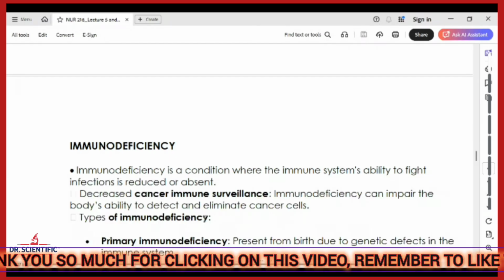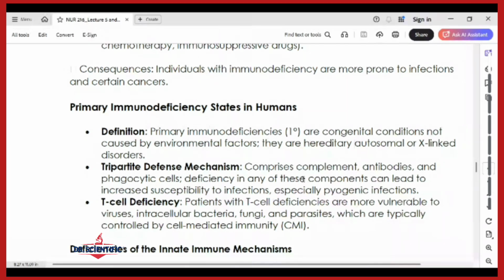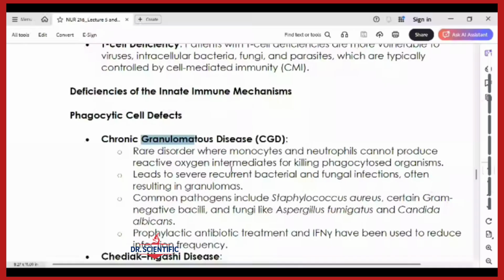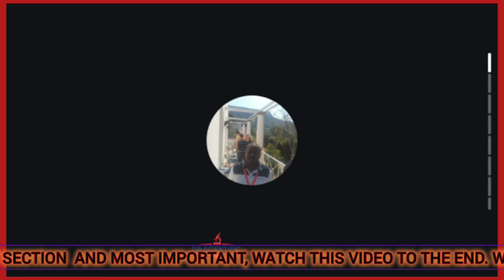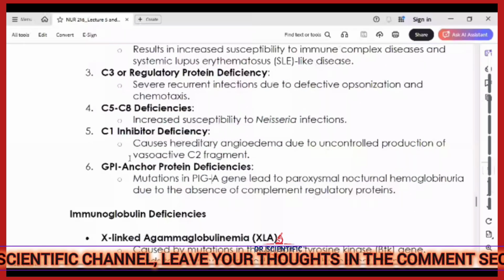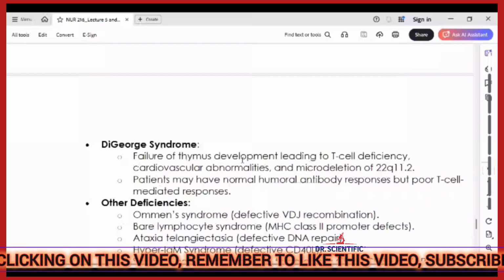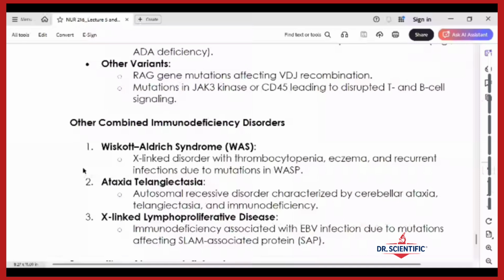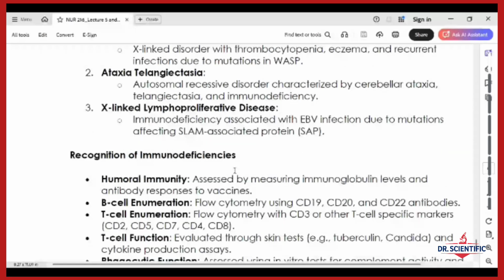Primary Immunodeficiency Disorders| Immunology Made Simple for Nurses & Med Students | PID Types ---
Welcome amazing nurses, medics, and immunology learners! 🌟🧬
In this 40:51 comprehensive immunology masterclass, we break down Primary Immunodeficiency Disorders (PIDs) — the genetic conditions that weaken the immune system and make patients more prone to infections. Learn the types, causes, symptoms, diagnosis, and management in a simple, exam-friendly way! 💉🔥

Perfect for:
✅ Nursing students (KNEC, BSN)
✅ Medical students (MBBS, NLE, OSCE, USMLE Step 1)
✅ Immunology learners & biology students
✅ Clinical officers & practitioners
✅ Exam review & revision

🌟 What You Will Learn in This Video:
Meaning of Primary Immunodeficiency
Difference between Primary vs Secondary immunodeficiency
Classification of PIDs:
💥B-cell (Humoral) immunodeficiency
💥T-cell immunodeficiency
💥Combined immunodeficiency
💥Phagocytic disorders
💥Complement deficiencies
Common disorders explained simply:
💺X-linked agammaglobulinemia
💺Selective IgA deficiency
💺DiGeorge syndrome
💺SCID (Severe Combined Immunodeficiency)
💺Chronic Granulomatous Disease
💺C3, C5-C9 complement defects
Key symptoms & clinical presentations
Lab tests & diagnosis (CBC, Ig levels, NBT test, CH50, flow cytometry) 🔬
Management & treatment options
Long-term care considerations
Memory hacks for exams 🧠✨

⏱️ TIMESTAMPS:
00:00 – Introduction 🌟
01:04 – What Is Immunodeficiency?
02:18 – Primary vs Secondary Immunodeficiency
03:42 – Classification of PIDs 🧬
05:26 – B-Cell (Humoral) Immunodeficiency
07:58 – X-linked Agammaglobulinemia Explained
10:12 – Selective IgA Deficiency
12:06 – Common Variable Immunodeficiency (CVID)
14:18 – T-Cell Immunodeficiency
16:02 – DiGeorge Syndrome (22q11 Deletion)
18:30 – Combined Immunodeficiency
20:18 – Severe Combined Immunodeficiency (SCID) 🔥
23:12 – Phagocytic Disorders
24:45 – Chronic Granulomatous Disease (CGD)
27:01 – Leukocyte Adhesion Deficiency (LAD)
29:15 – Complement Deficiencies
31:26 – C3 Deficiency, C5–C9 MAC Issues
33:18 – Clinical Presentations & Warning Signs ⚠️
35:42 – Diagnostic Tests (CBC, Ig Levels, CH50, NBT)
37:08 – Treatment & Long-Term Management 💉
39:22 – Exam Memory Tricks
40:22 – Final Summary & CTA 🙌

primary immunodeficiency, immunodeficiency disorders, immune system failure, humoral immunodeficiency, T cell deficiency, SCID explained, chronic granulomatous disease, DiGeorge syndrome, complement pathway defects, immunology for nursing students, immunology for medical students, medical surgical nursing immunology, PID diagnosis and treatment, immunology lecture, immune system disorders, pathology immune defects, simplified immunology videos.

Your support helps us produce more quality lessons every week! 🌟